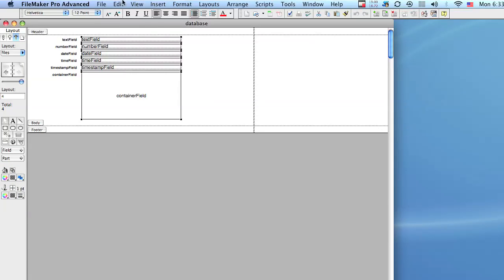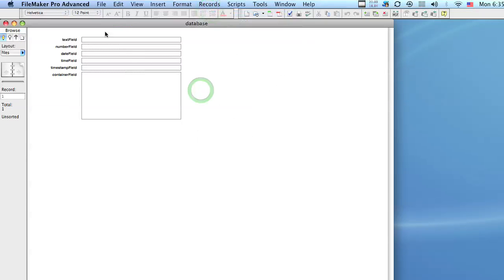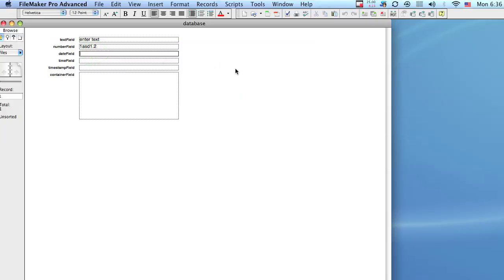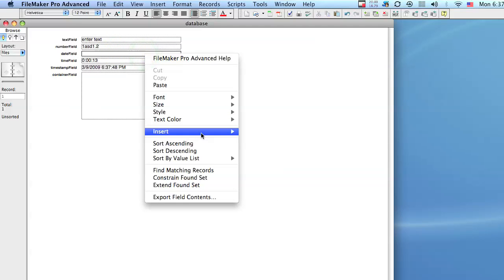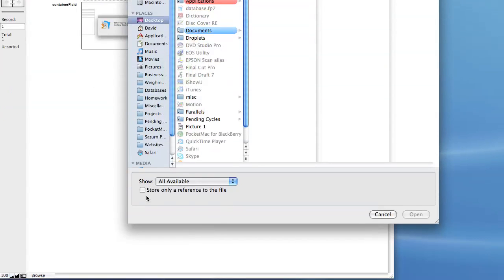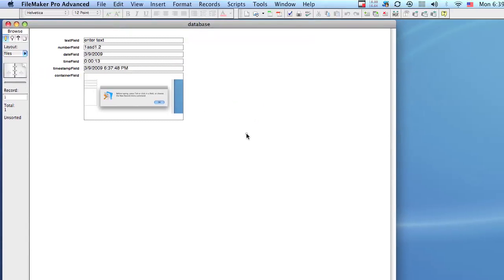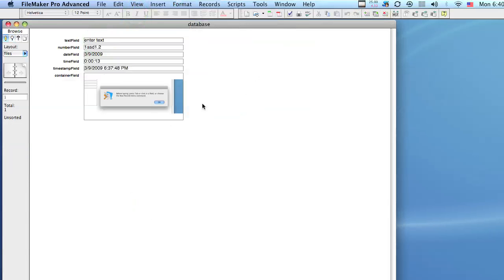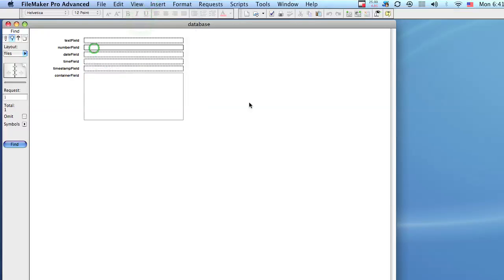Filemaker Field Types - Part II